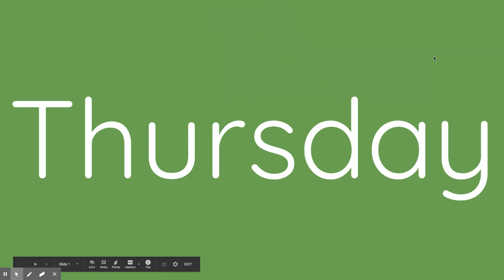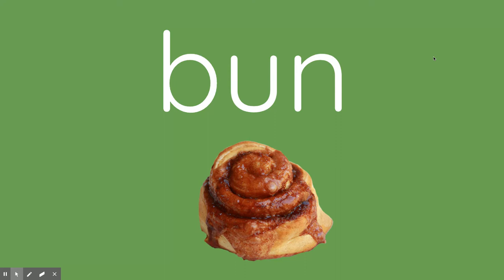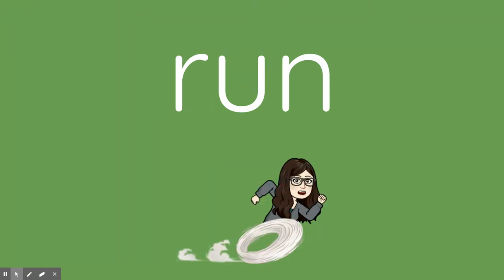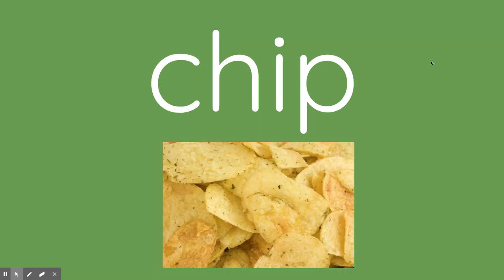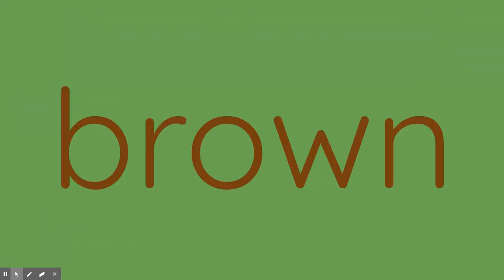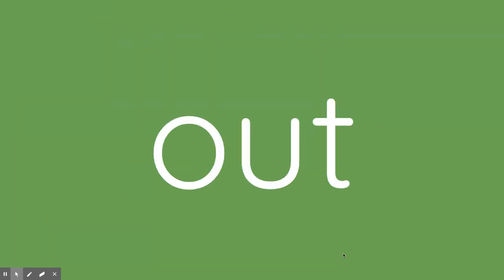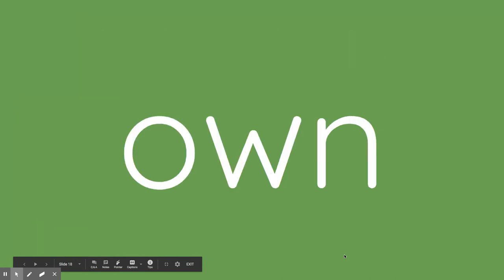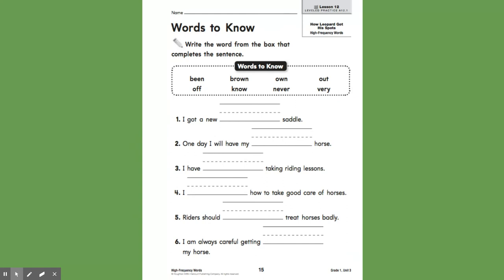Lesson 12 Sight Word Guessing Game